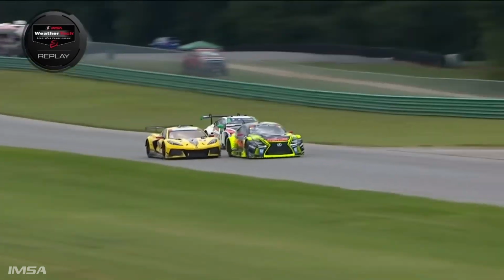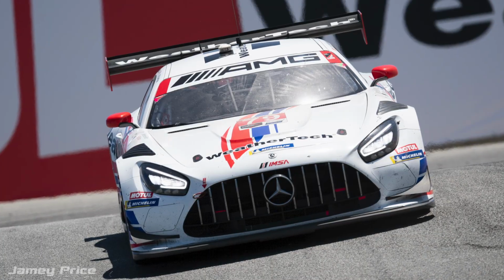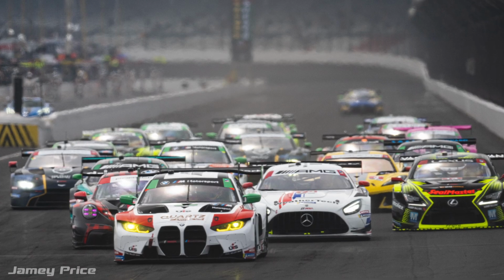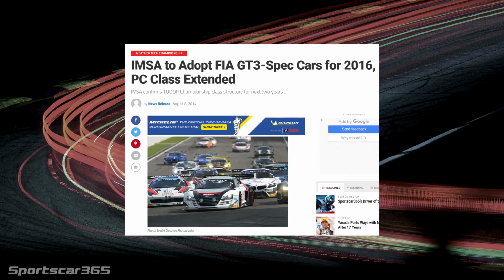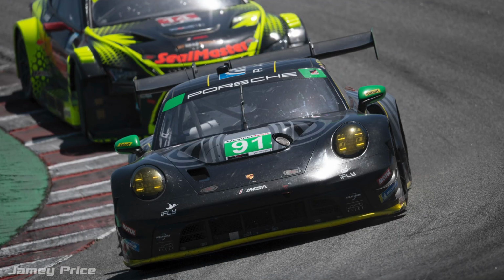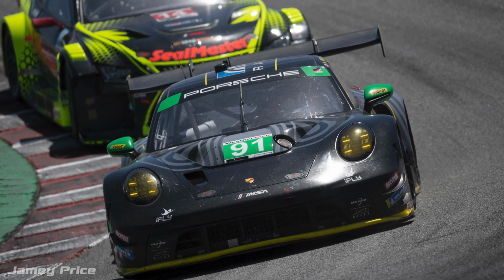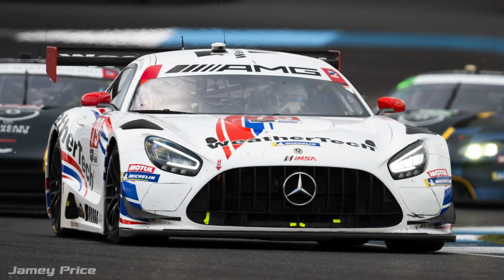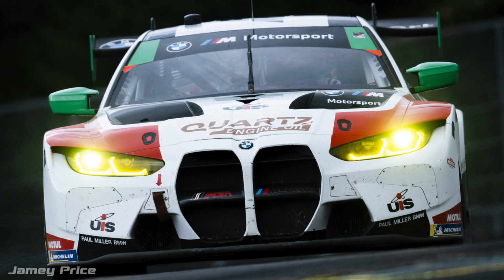IMSA’s GTD Class EXPLAINED!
A big thank you to P1 Web Development for supporting the show! If you need a custom website then check out

Here's everything you need to know about IMSA's GTD class!

Must Have Track Gear:
Pocket Radio
Radio Scanner
Rolling Cooler
Power Bank
Phone/Tablet Holder
Hearing Protection
Rain Poncho
Seat Cushion
Stadium Seat
Lawn Chair with Cooler

Gear I Use:
Nikon Z30
Worker Bee Mic
Camera Mic

Thumbnail Photo: Jamey Price

00:00 What is GTD PRO
2:43 History of GTD in IMSA
3:53 P1 Web Development
4:43  GTD Drivers
6:07 Cars Competing in GTD
7:13 How to spot a GTD on track
7:51 Where can you run a GT3 car?